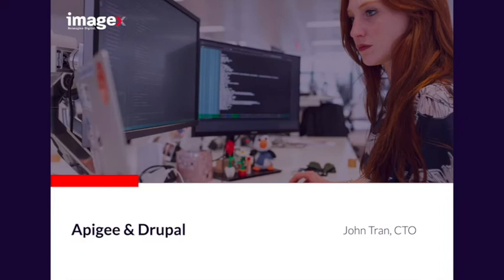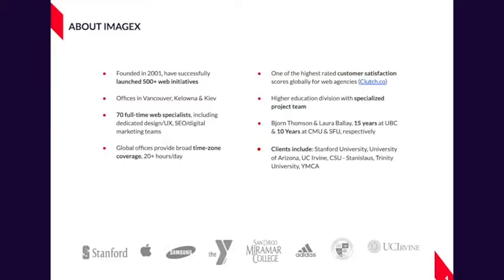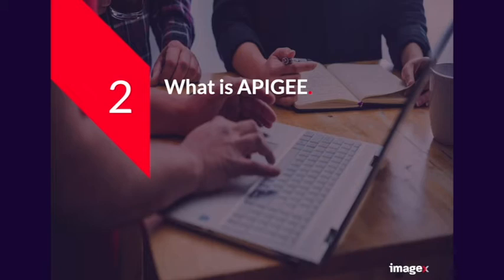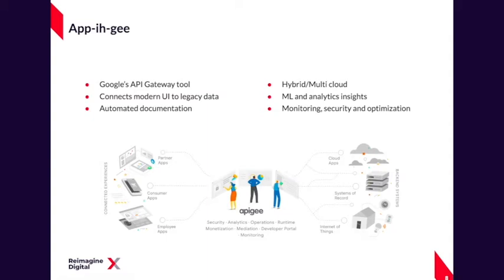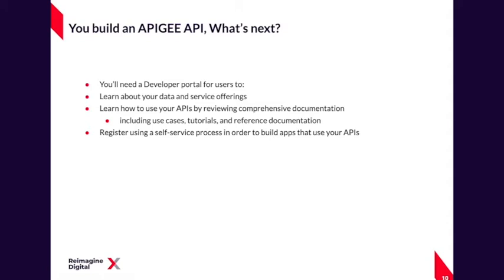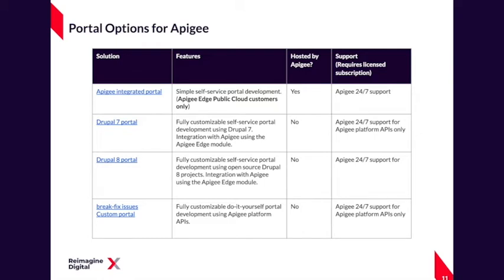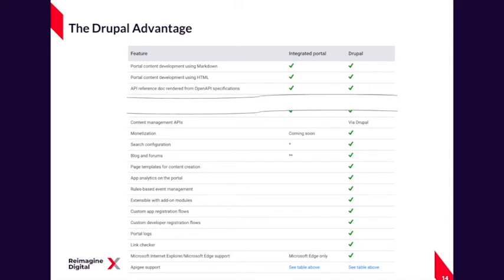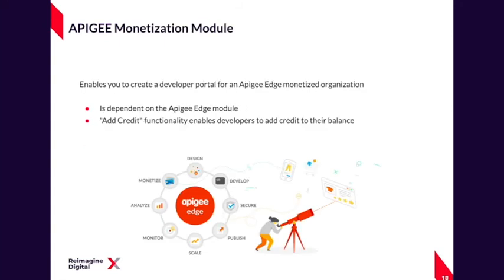Integrating Drupal with Apigee / DrupalCon Global 2020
John Tran of ImageX shares how you can integrate Drupal with Apigee.